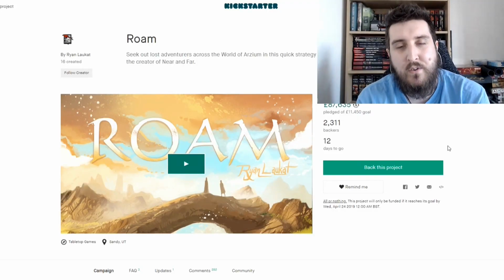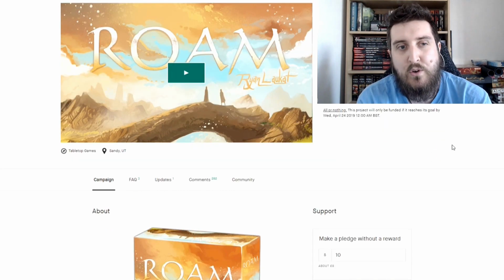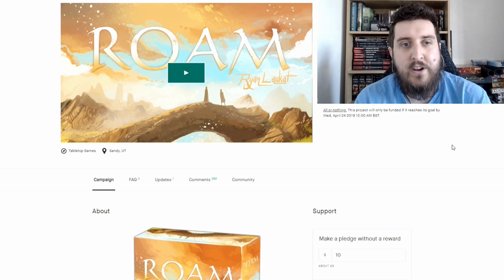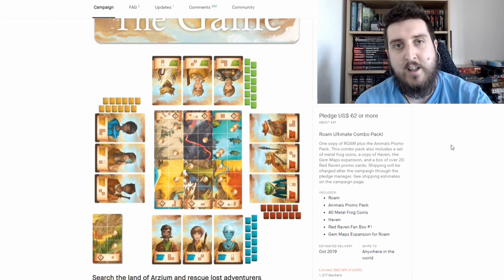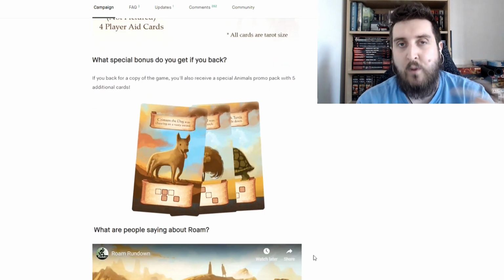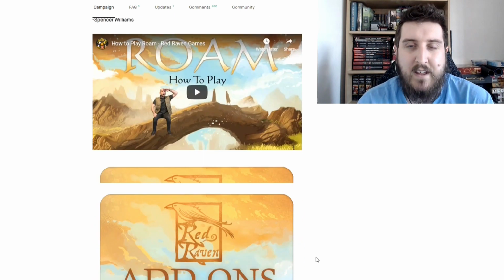Red Raven Games Roam Kickstarter